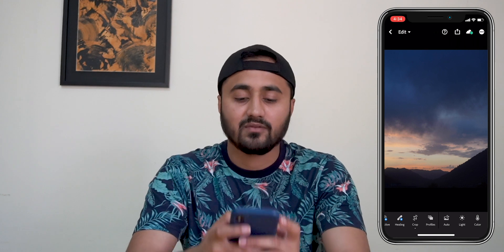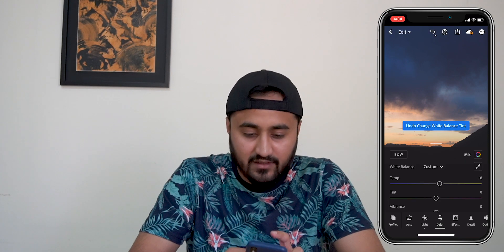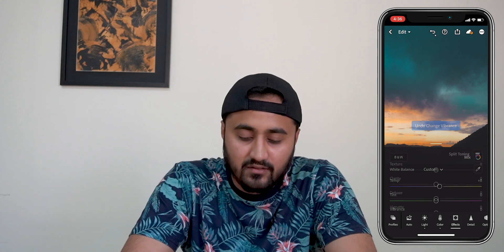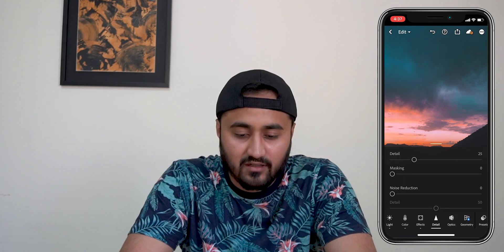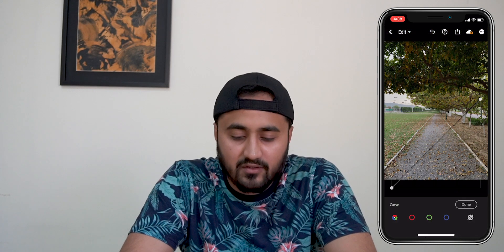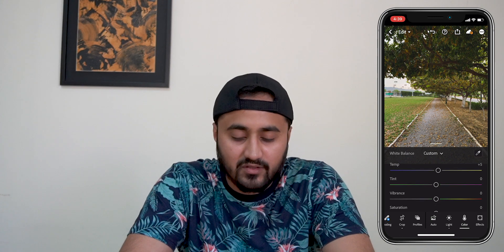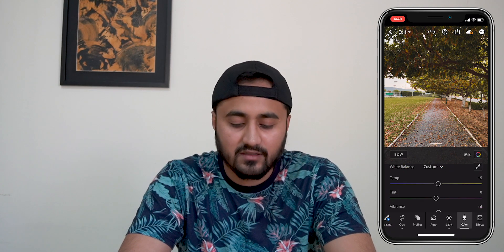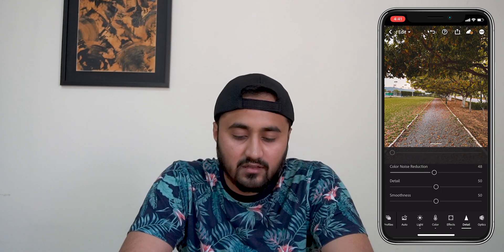How to edit photos in Adobe Lightroom Mobile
Editing photos on mobile? Who knew it would be THIS EASY!
In this tutorial, you will learn how to edit photos in Adobe Lightroom Mobile CC and make your Instagram photos look AMAZING!

If you are a college student and looking to join NUST, these videos will help you out
If you're into food (like I am) you'd definitely want to check these out

You can follow me on other social media platforms. Zaruri nae hai, kar lou tou acha hai.